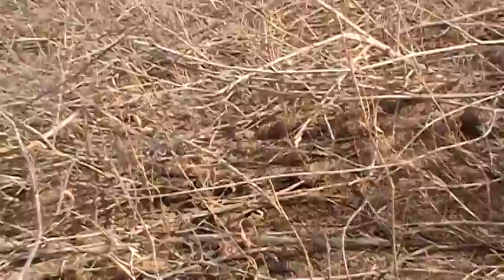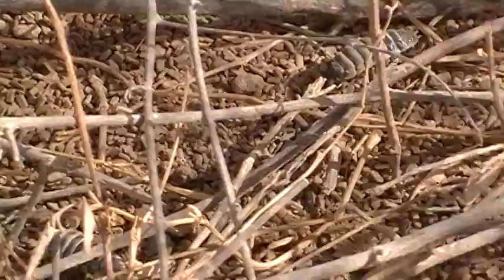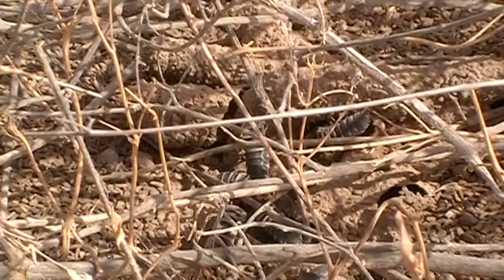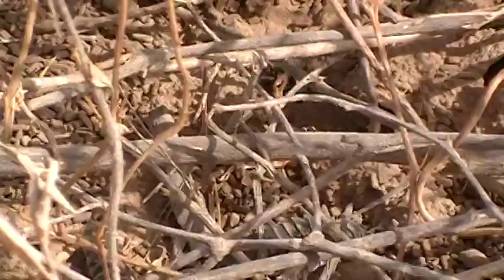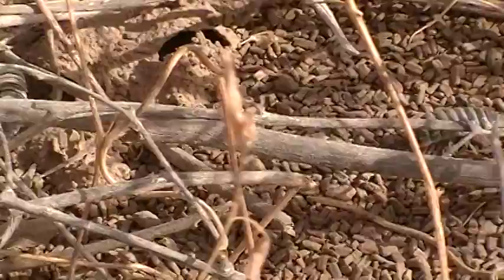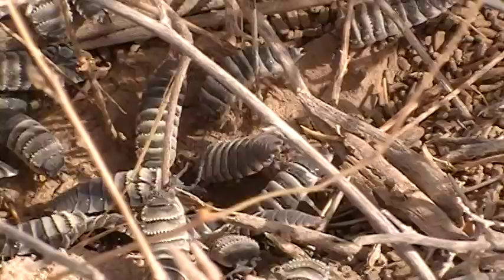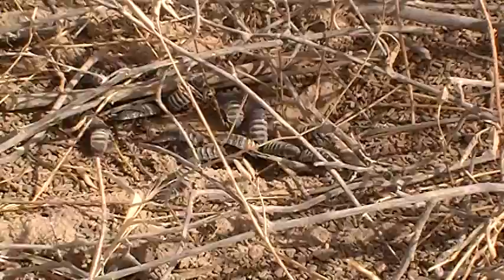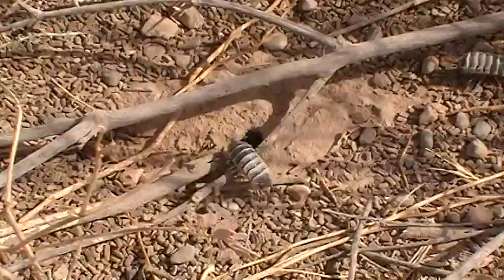Afghan Giant Armored Pill Bug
Afghan Giant Armored Sow Bug